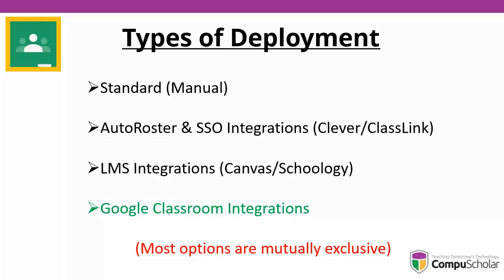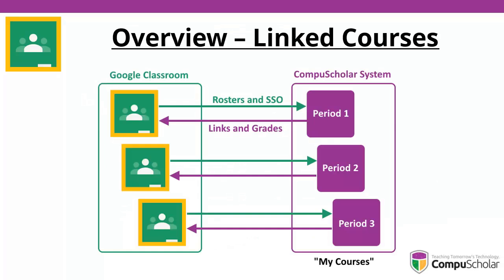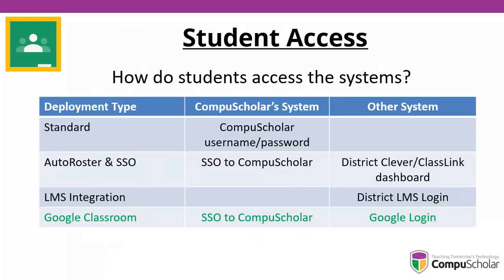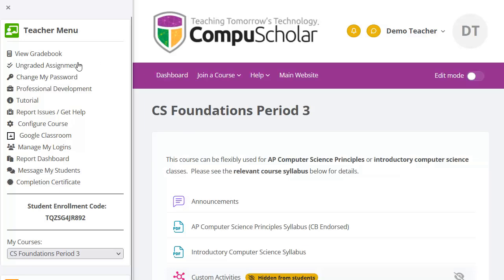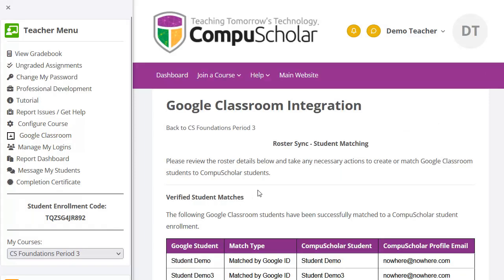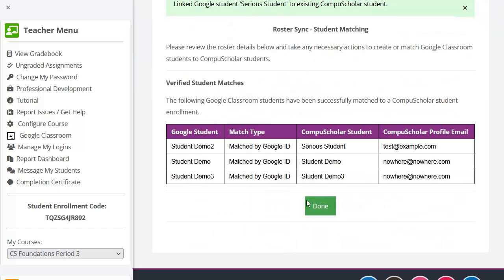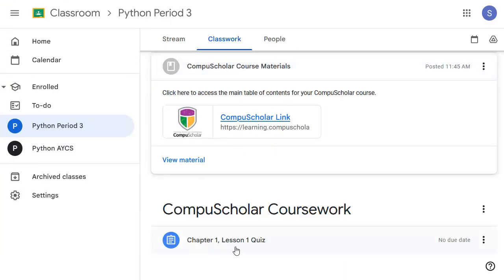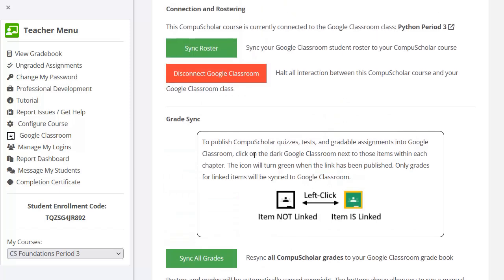Google Classroom Integrations